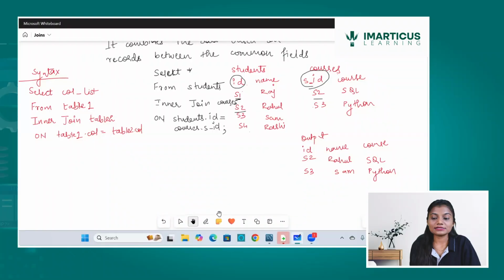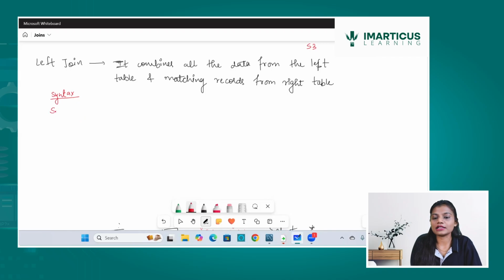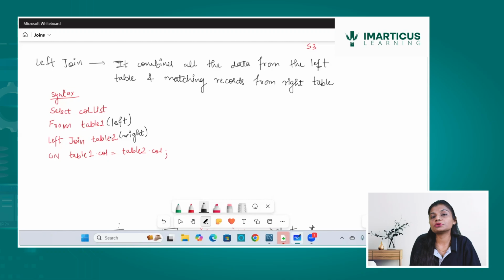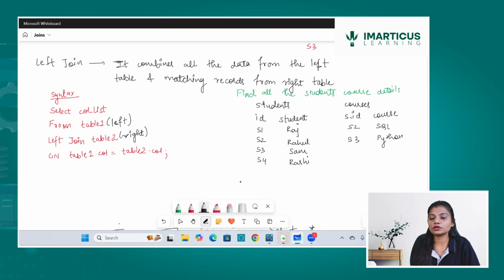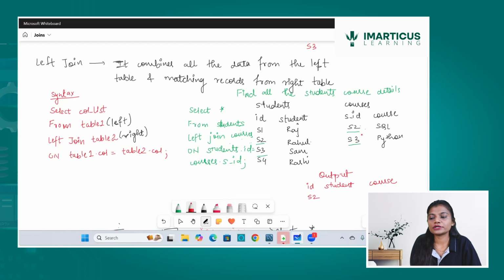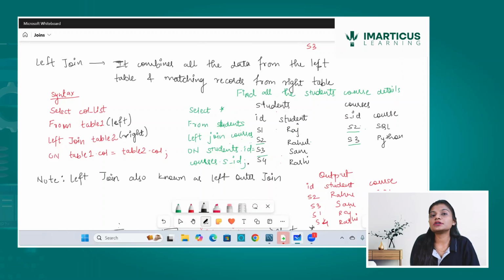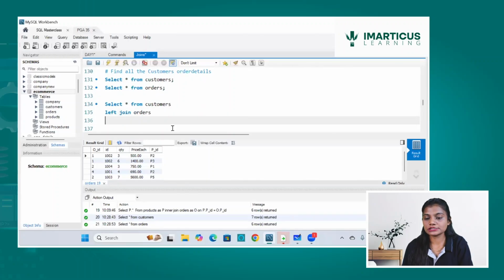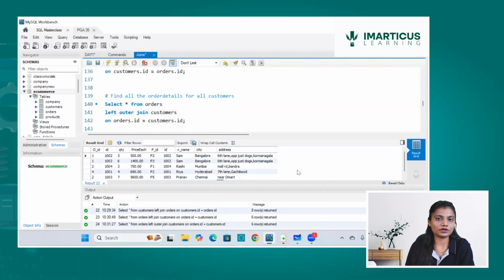Mastering LEFT JOIN in SQL: Retrieve All Records from the Left Table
Want to understand how to retrieve all records from one table and the matching records from another using the LEFT JOIN in SQL?

In this video, we delve into the fundamentals of LEFT JOINs, exploring how to effectively combine data from multiple tables. Whether you're a beginner or looking to refresh your knowledge, this tutorial covers
 Timestamp ⏱️

00:00 – Introduction to SQL Joins and their importance
02:22 – Customer orders across multiple tables
07:06 – Joins based on common fields (IDs)
09:53 – Querying multiple tables with joins
14:46 – Primary and foreign keys in SQL joins
17:10 – Joins vs. referential integrity
21:46 – Practical query examples using joins
23:57 – Inner join explained with customers and orders
28:47 – Overview of SQL join types
30:46 – Combining customer and order data
35:05 – Resolving column name ambiguity in joins

📌 What You’ll Learn:

1️⃣ Basics of LEFT JOIN

How LEFT JOIN works in SQL

Differences between LEFT JOIN and other JOIN types

2️⃣ Writing LEFT JOIN Queries

Syntax and structure of LEFT JOIN statements

Using aliases for cleaner queries

3️⃣ Advanced LEFT JOIN Techniques

Joining more than two tables

Combining LEFT JOIN with WHERE clauses

4️⃣ Best Practices

Optimizing query performance

Ensuring data integrity with LEFT JOINs

 Fuel Your Growth – Embrace Advanced SQL for Data Analytics Mastery!

📚Database Design for Mere Mortals – Michael J. Hernandez

🎬 Must-Watch Tech Documentaries:

🎬Code: Debugging the Gender Gap (2015)

🎬The Internet's Own Boy (2014)

🎬Silicon Valley: The Untold Story (2018)

❇️ Key Highlights

12 Years Legacy | 1M+ Learners Impacted | #1 Education Provider in Finance | 8+ Years Legacy in Data Analytics | 85% Placement Record | 54% Average Salary Hike | 24 LPA Highest Salary

🏆 Awards & Accolades